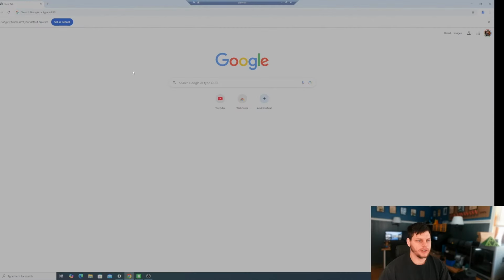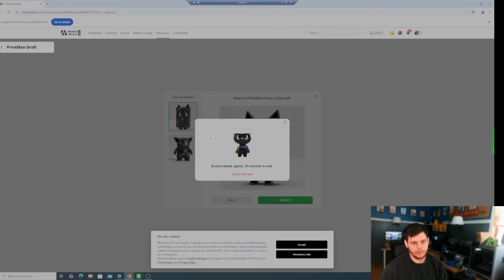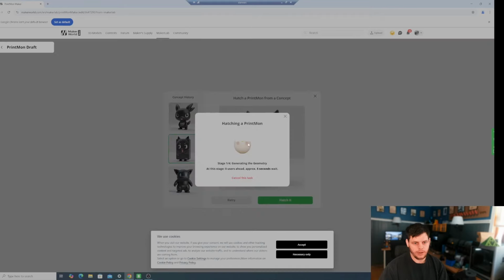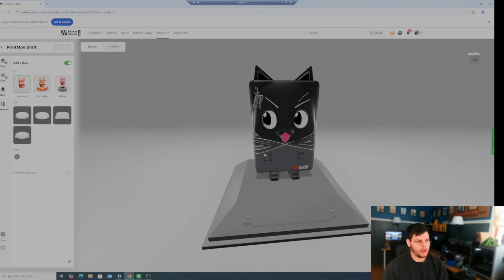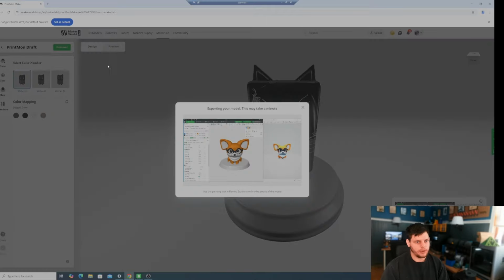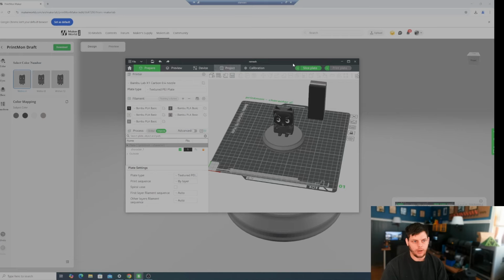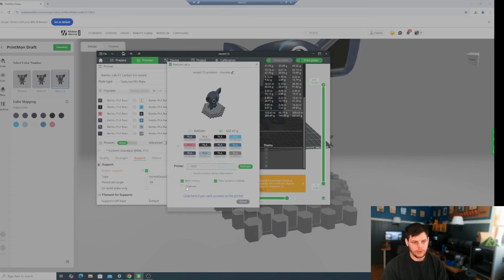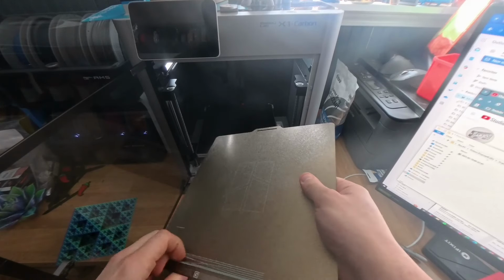MIND-BLOWING Printmon STL Tutorial How to Turn Images into STLS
Learn how to create your own custom Pokémon Printmon STL files in this tutorial! If you're a fan of Pokémon and 3D printing, this video is for you!  We'll show you a step-by-step guide on how to design and export your Images   as Printmon STL files, ready to be 3D printed. From Pikachu to Charizard, the possibilities are endless! Get creative and start printing your own Pokémon army today!

printmon, STL creation, Pokemon, resin printing, 3D printing, 3D printing Pokemon, 3D design, STL files, 3D models